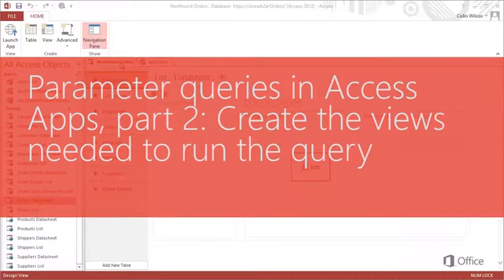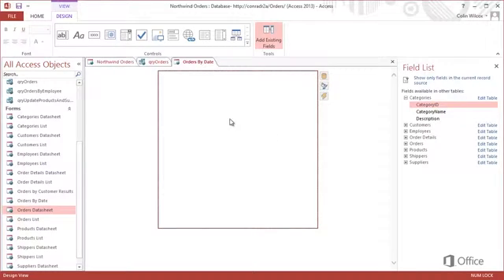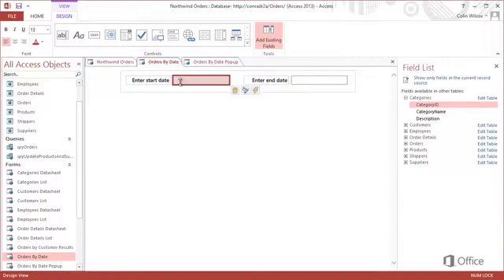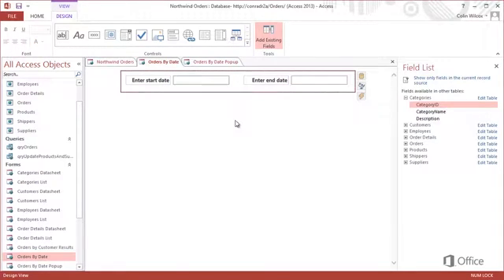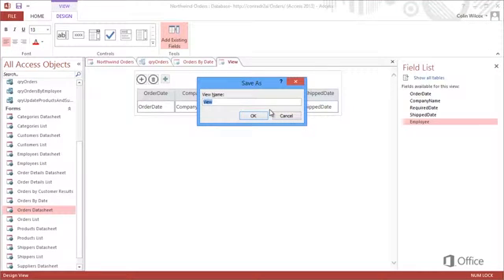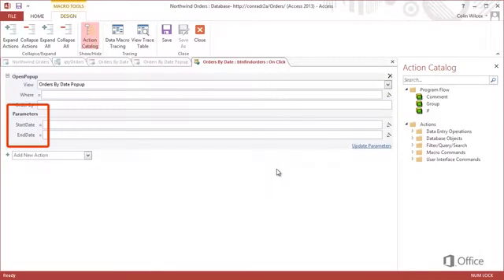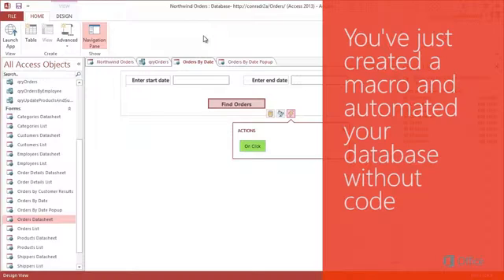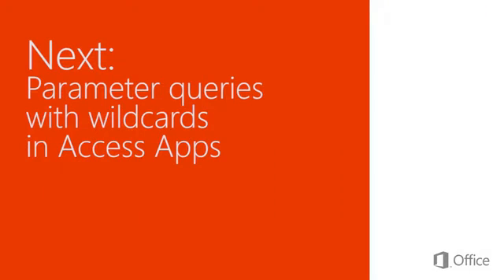Chap 09 04 Parameter queries in access apps part 2 create the views needed to run the query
Parameter queries in access apps   part 2 create the views needed to run the query